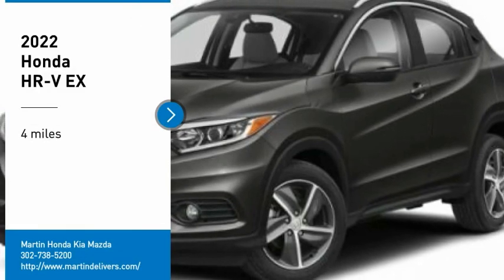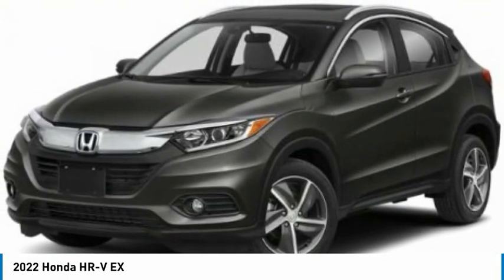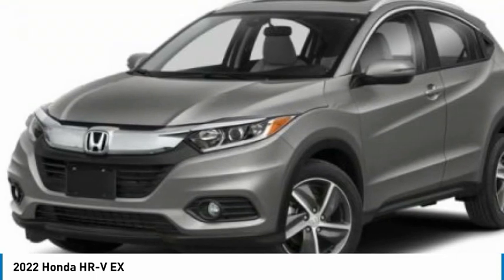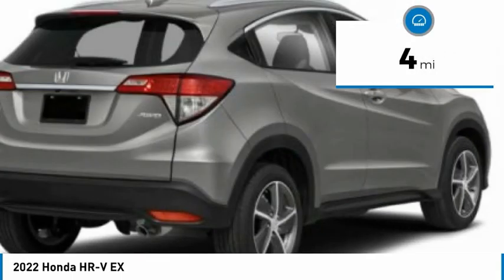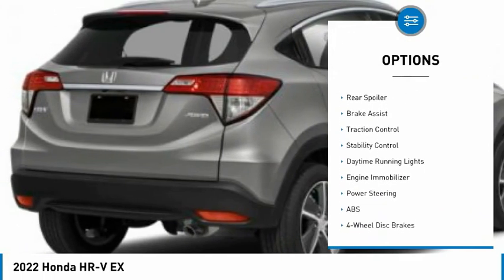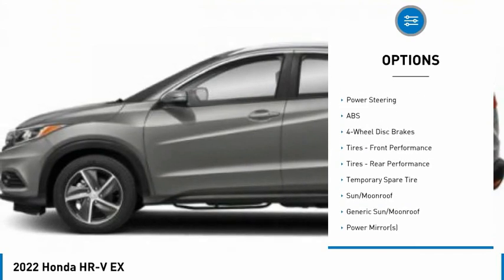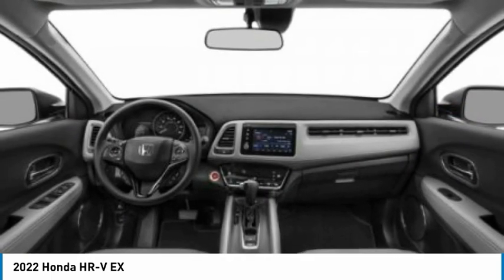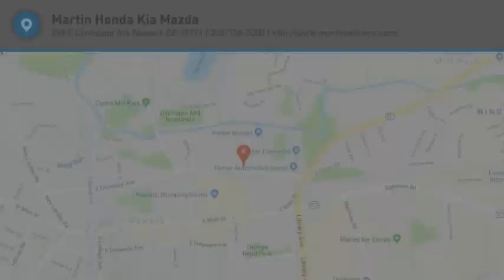2022 Honda HR-V Martin Honda Kia Mazda H223171